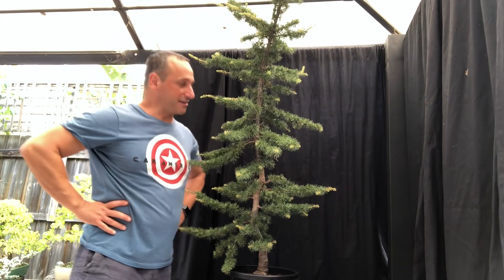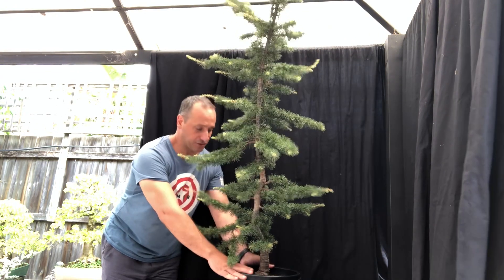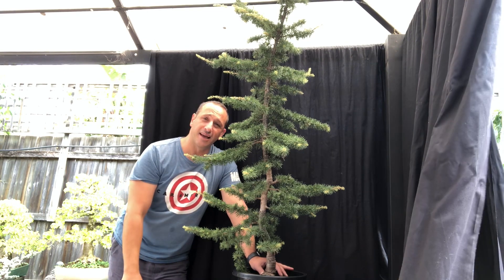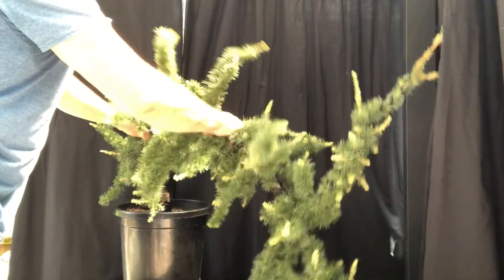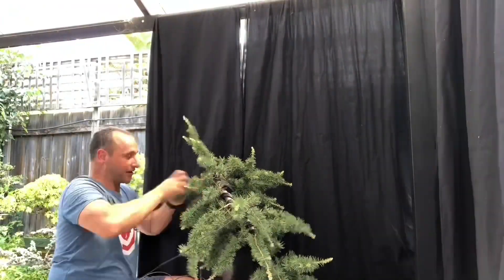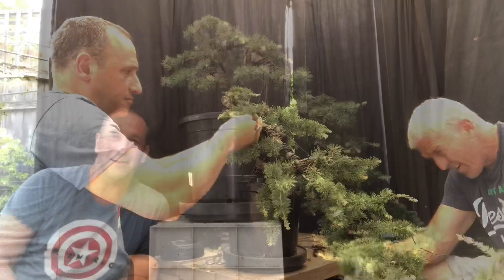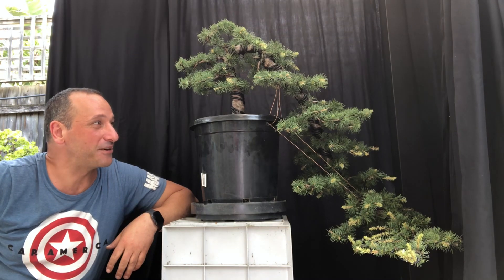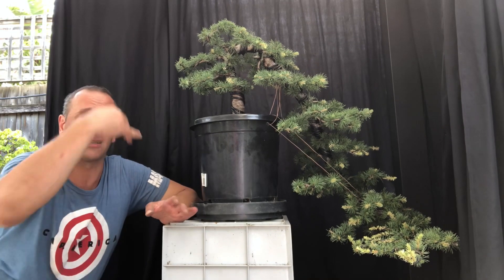Bending bonsai - from straight tree to cascade bonsai - Cedar - How to bend long big branches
Far too often I see beginners to bonsai be given poor advice when they ask for advice when it comes to a tall straight tree. This cedar was close to 6ft tall and belong to a member of my club. He received lots of advice to just cut it off and create an upright tree however I was lucky enough to change his mind and promised him I could turn this into a cascade bonsai.
After three hours of work, we completed the first styling of this cedar. I did not use any raffia on the trunks and only used heavy gauge 6mm aluminium wire coiled 3 times. A few guy wires were necessary to pull the trunk and branches into position.